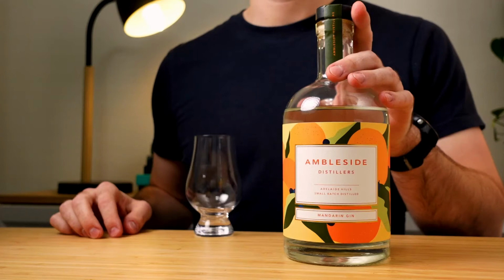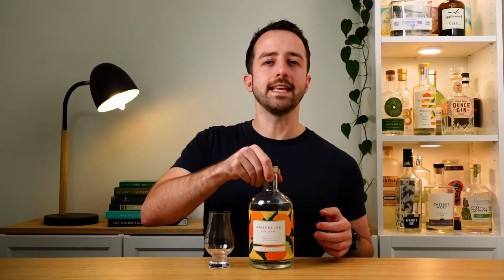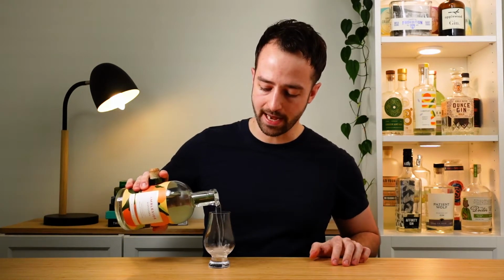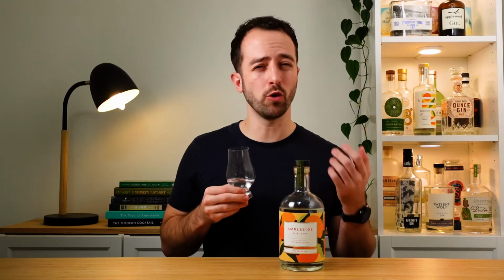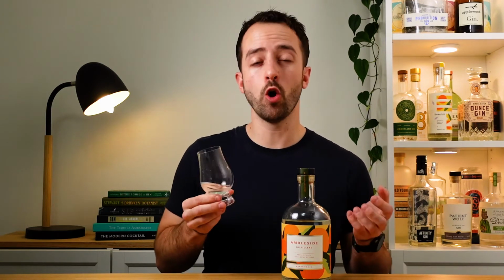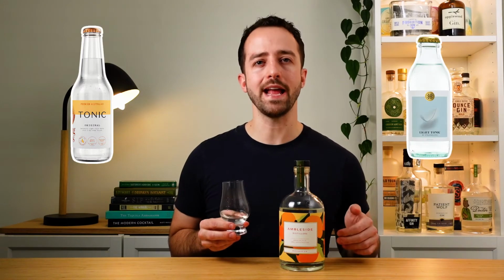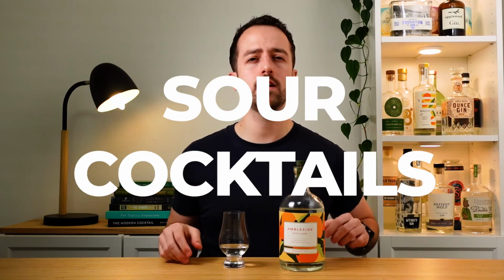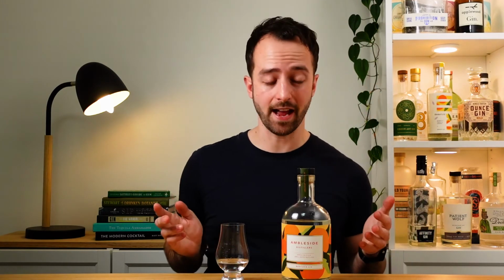Ambleside Mandarin Gin Review // Gin Taste Test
It's citrus season, so it's time to review a limited release, Ambleside Mandarin Gin. From right down here in Australia, Mandarins are picked and then infused into this gin at the height of the season when flavour is best. How does it taste? Well you'll have to watch the review to find out...

0:00 Intro
1:35 Smell
2:27 Taste
3:29 How to drink
5:05 Final Verdict